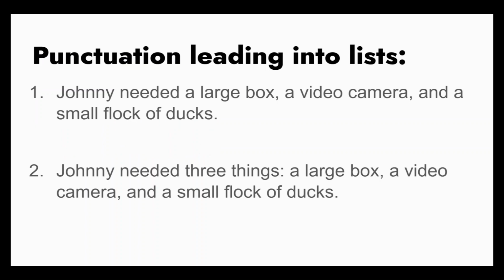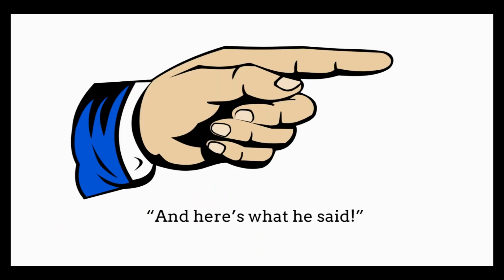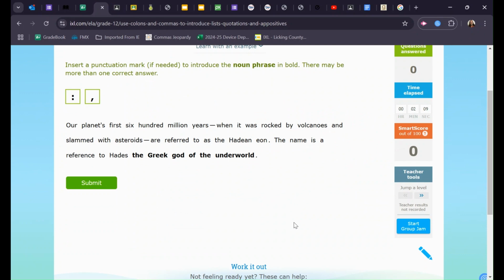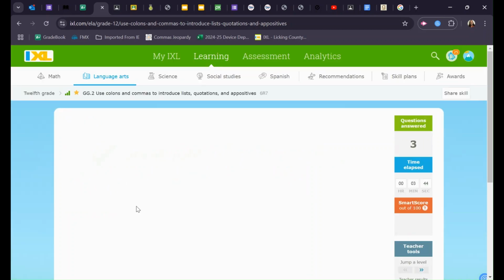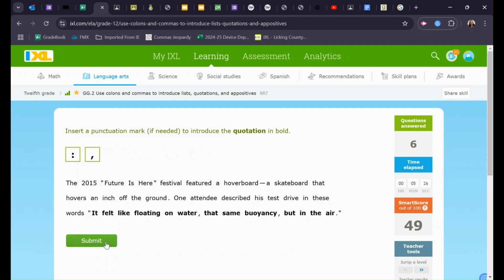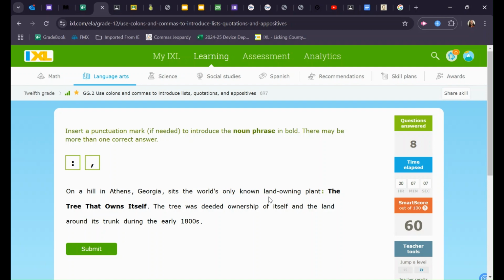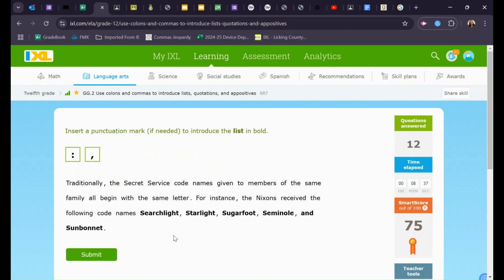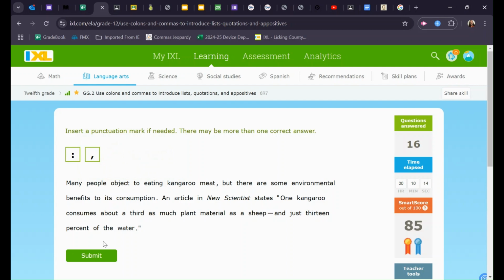IXL GG.2 Use colons and commas to introduce lists, quotations, and appositives